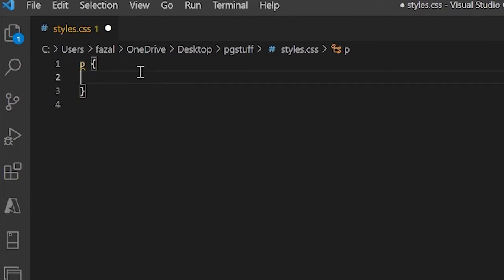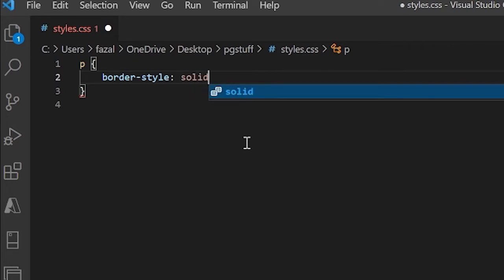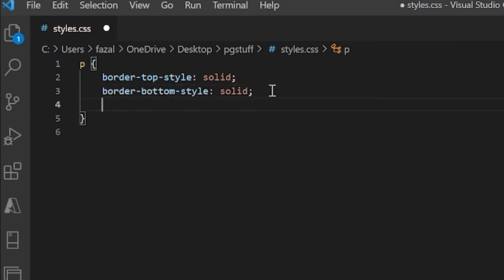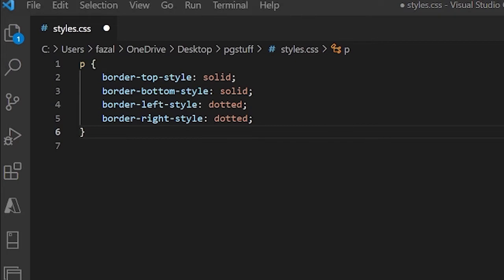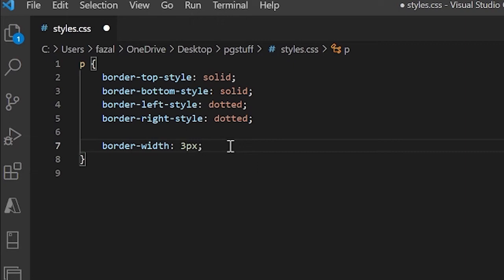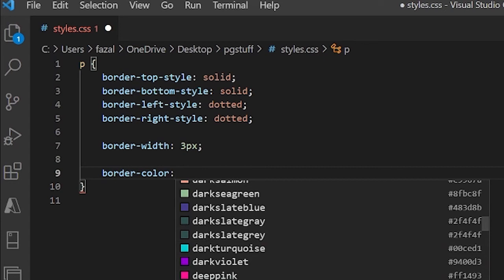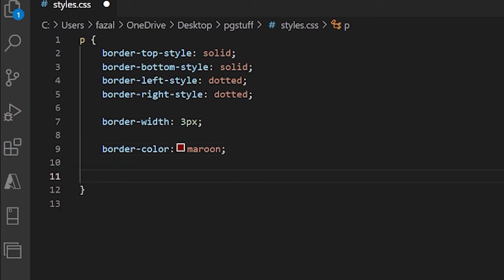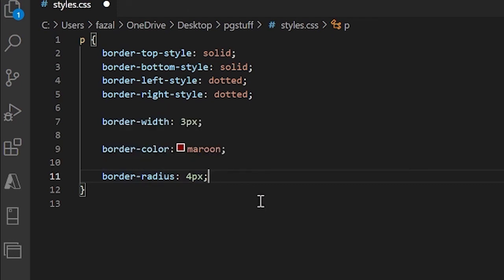Borders In CSS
Borders are used everywhere, for example, this description box in YouTube Studio that I am currently typing into. They are a crucial part of every web design, and that is why it is important to know about them.